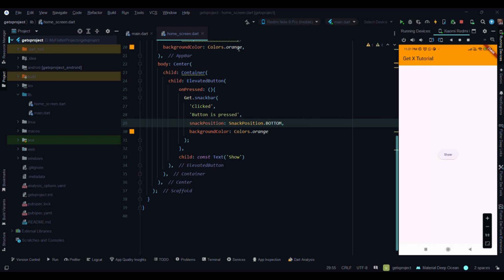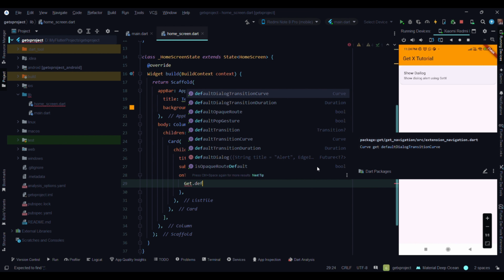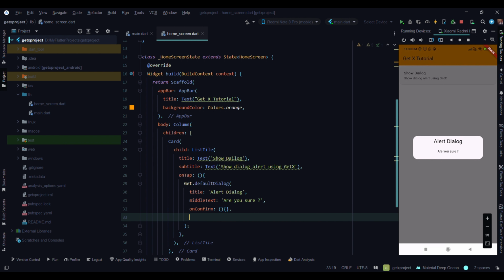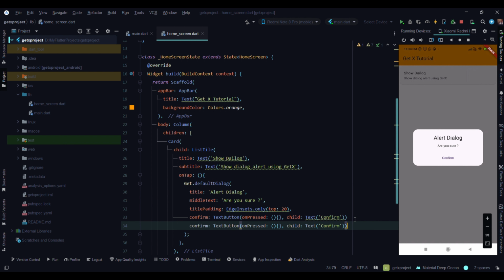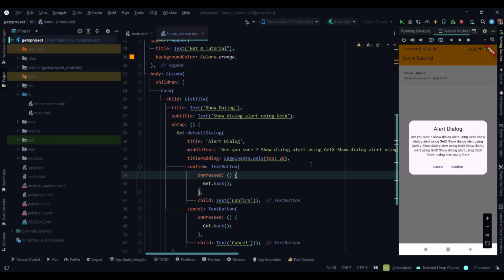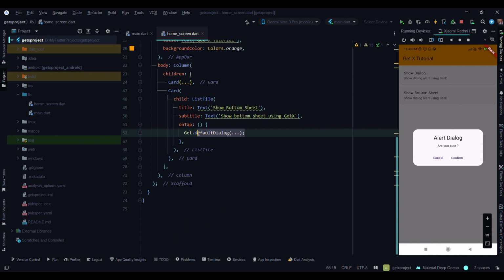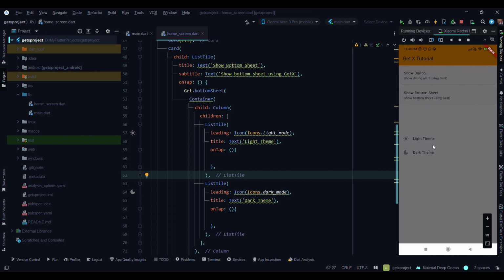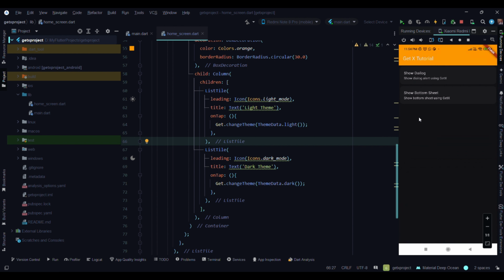Part - 3 - Flutter GetX Tutorial | Change Light & Dark Theme Using Flutter getX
Git:- Will provide once create repo.

🌙 Switch Between Light & Dark Theme in Flutter with GetX! 🌞

In this video, learn how to easily implement light and dark theme switching in your Flutter app using the powerful GetX package. Say goodbye to complex theme management and make your app adaptable to user preferences with just a few lines of code!

📌 What You'll Learn:
1️⃣ Why use GetX for theme management?
2️⃣ Setting up light and dark themes in a Flutter app.
3️⃣ Dynamic theme switching with Get.changeTheme() and Get.changeThemeMode().
4️⃣ Adding a theme toggle button for user interaction.
5️⃣ Best practices for managing themes in large projects.

✨ Bonus:

Learn how to persist user theme preferences with local storage!
🛠️ Resources and Links:

[Source Code (if available)]
Official GetX Documentation
🎯 Whether you’re a beginner or advanced Flutter developer, this tutorial will level up your app’s user experience!